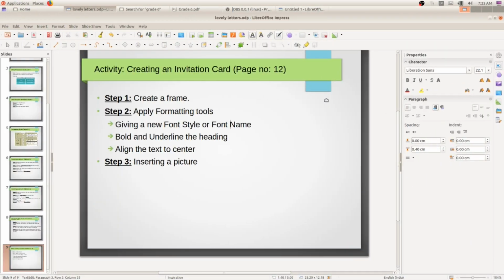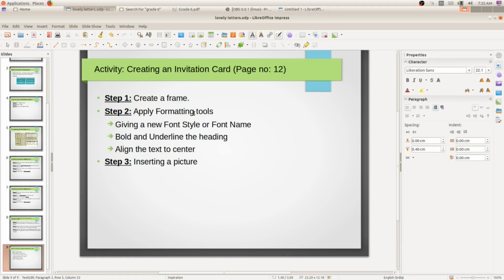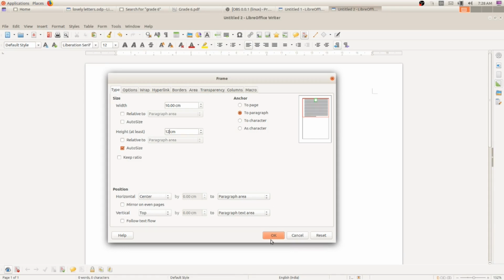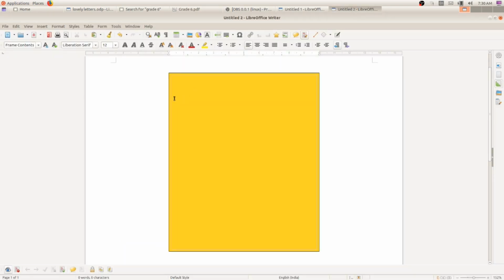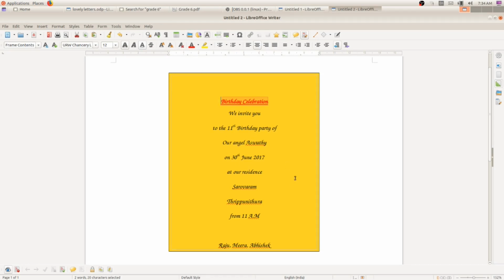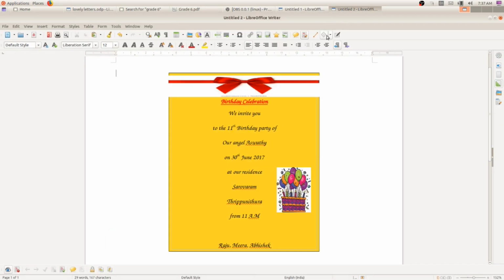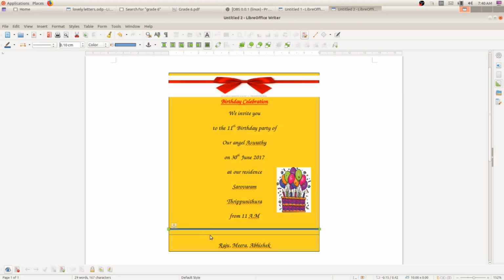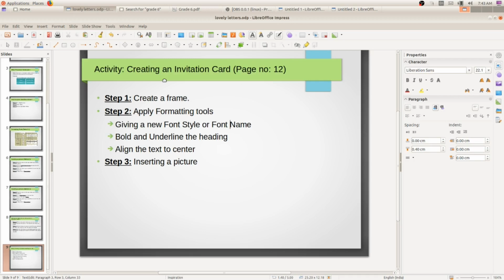ICT Class 6 Video 6